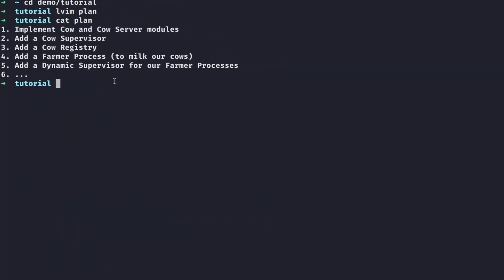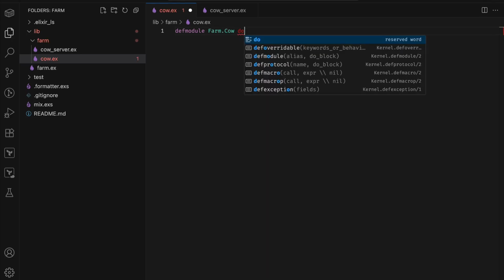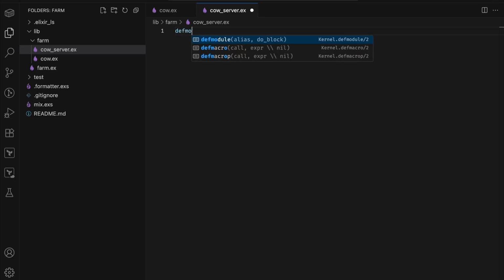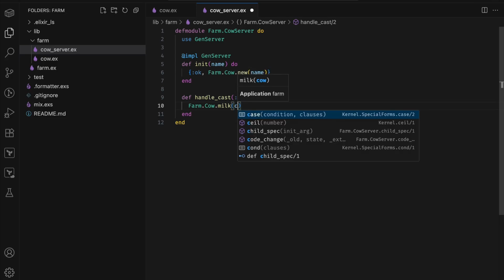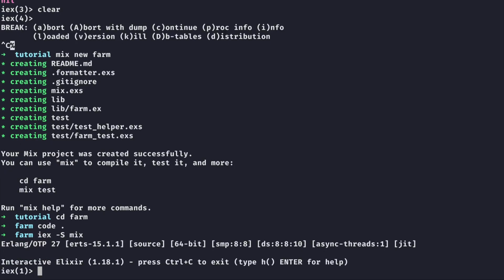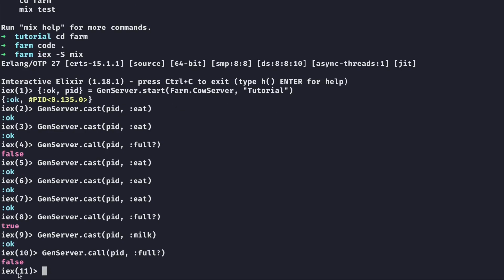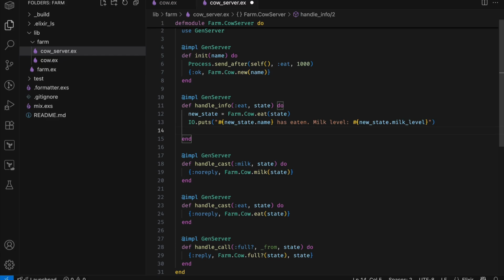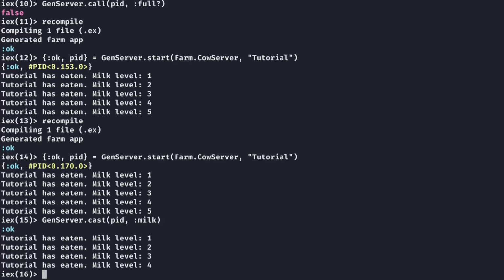Elixir Farm - Part 1 - Adding the Cow Server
In this video series I'll be implementation a farm of sows using Elixir, GenServers.
In part 1 I have added a cow module with some cow related functions. I've also added a CowServer module that uses GenServer and we can use it to start Cow processes.